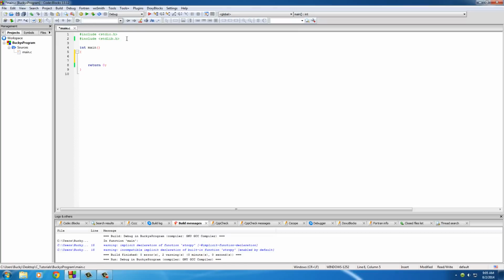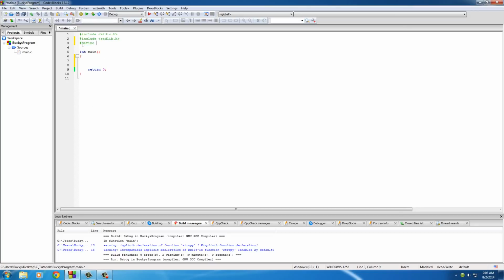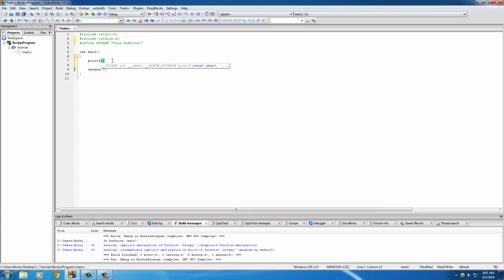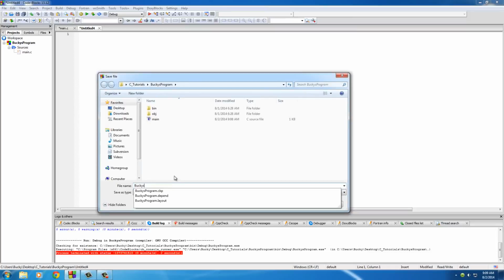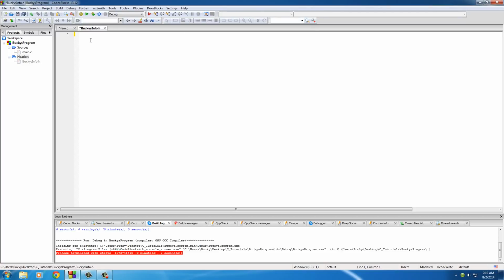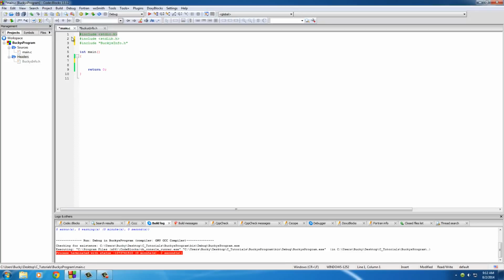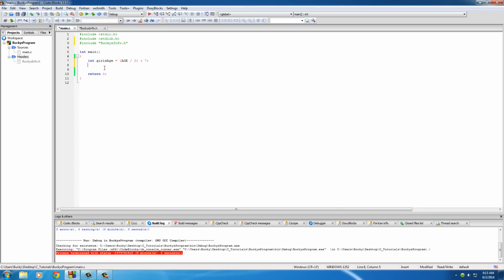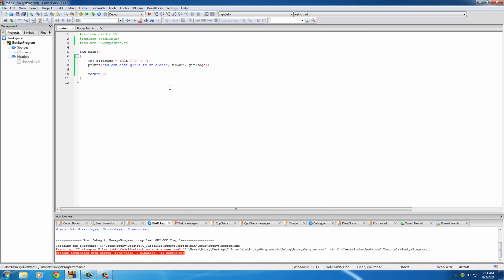C Programming Tutorial 10 Creating a Header File